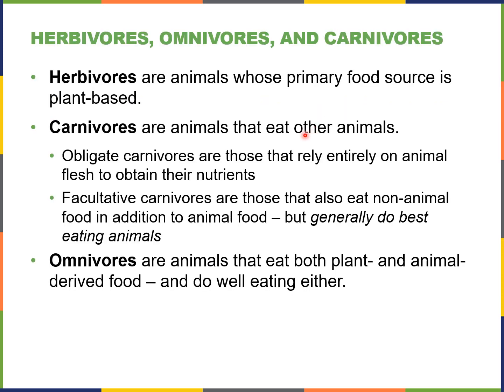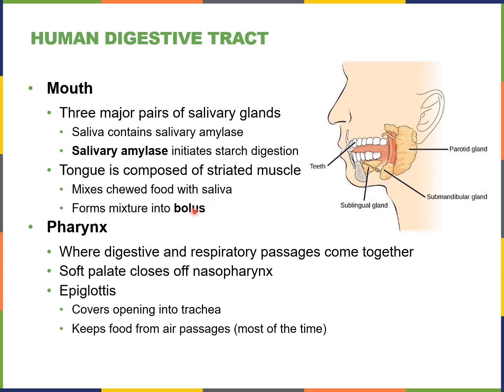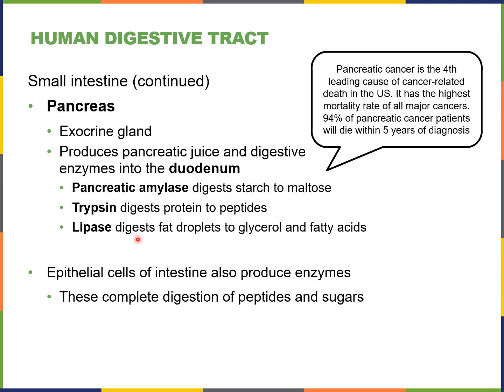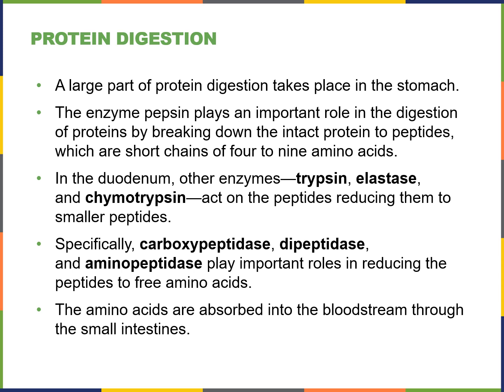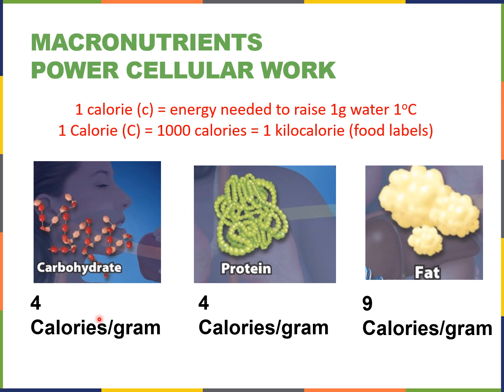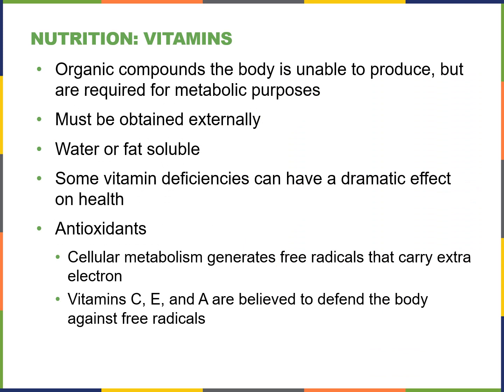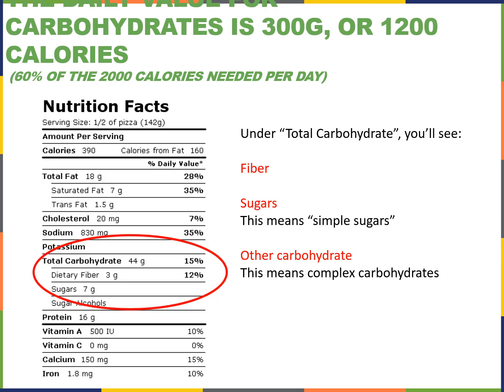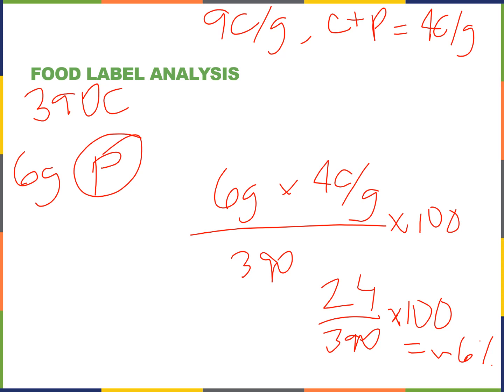BIOL100_Ch 34 Lecture Video